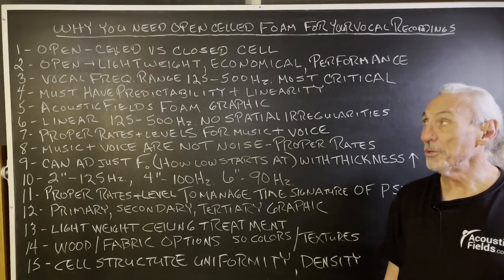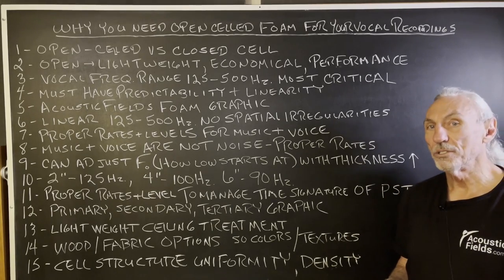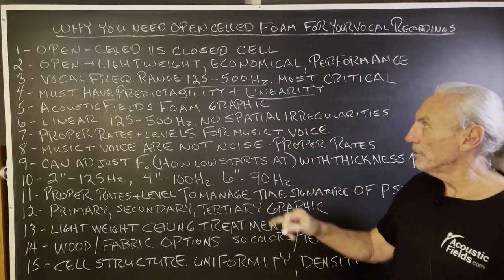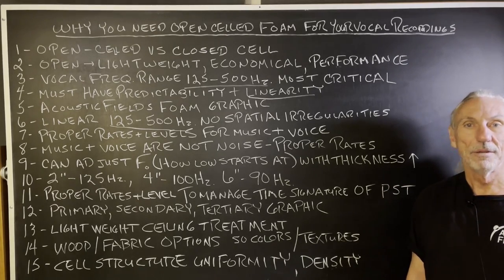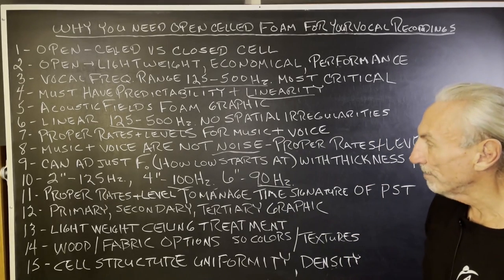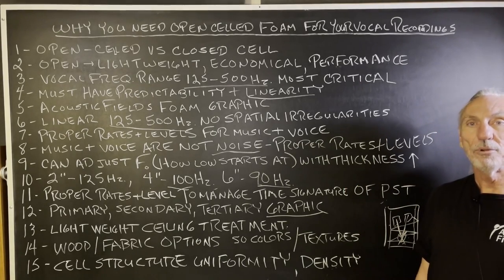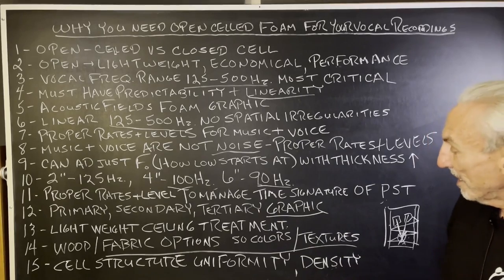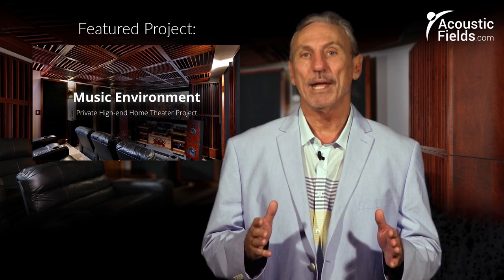Why You Need Open Celled Foam For Your Vocal Recordings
- - In this video we're going to talk about why you need open celled acoustical foam for your vocal recordings and what makes it different to closed celled foams. Watch the video to find out more!